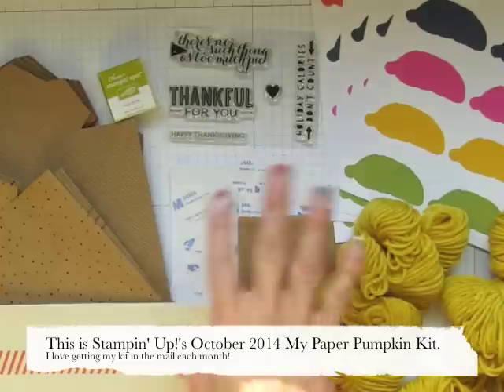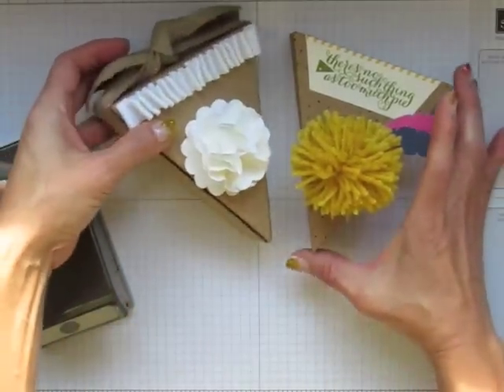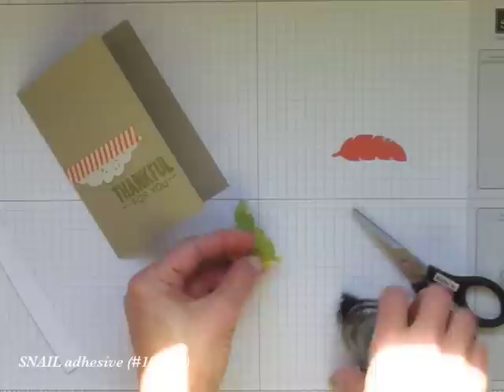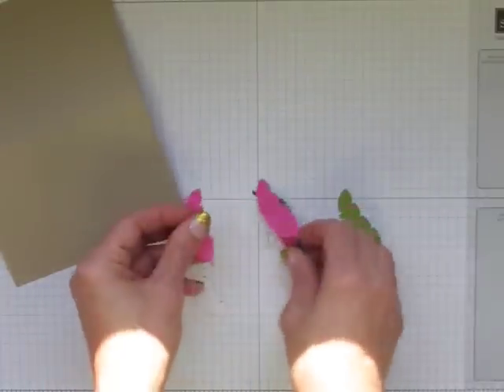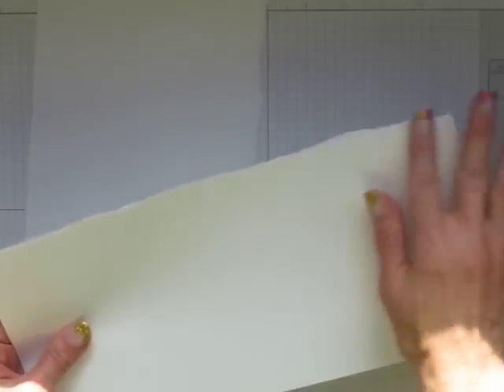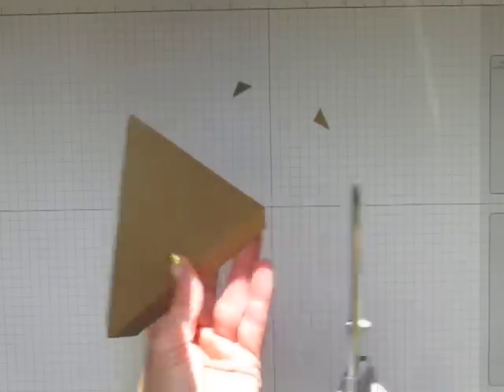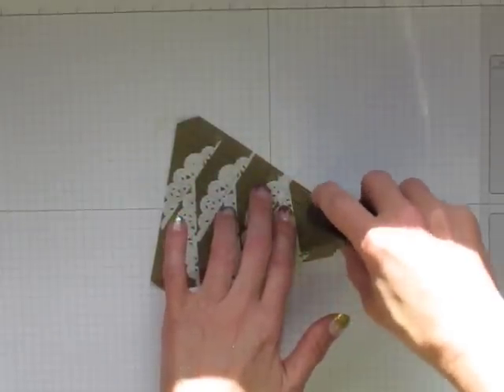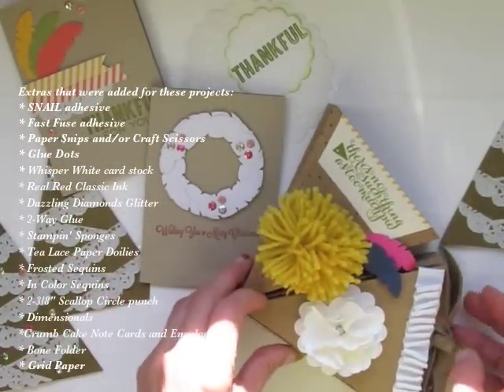My Paper Pumpkin October 2014 Kit - Alternate Ideas (Video 2 of 2)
Think Outside the Box (The Paper Pumpkin Box)
A step-by-step tutorial video for making two cards (a thankful for you and a winter wreath card) and a set of 12x12 winter/Christmas scrapbook pages using the contents of Stampin' Up!'s October 2014 Sweet As Pie My Paper Pumpkin Kit. Be sure to visit my November 13, 2014 post on my blog for close-up photos and a supply list for these projects.